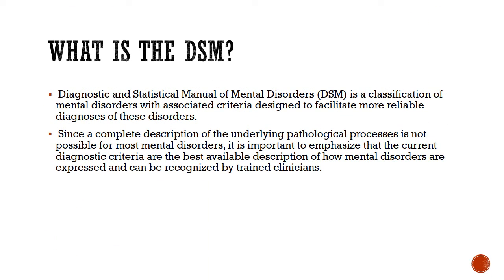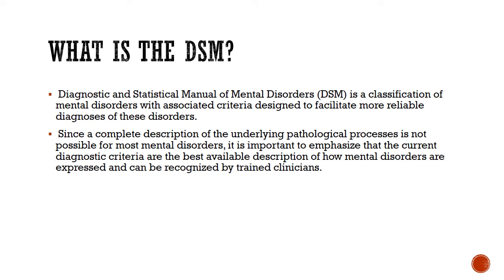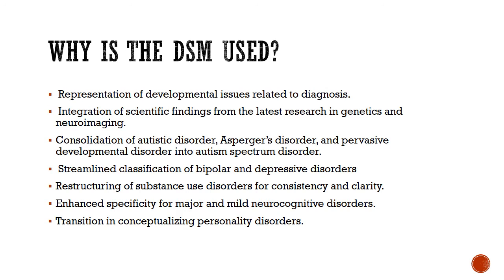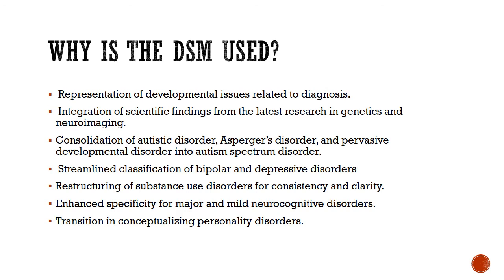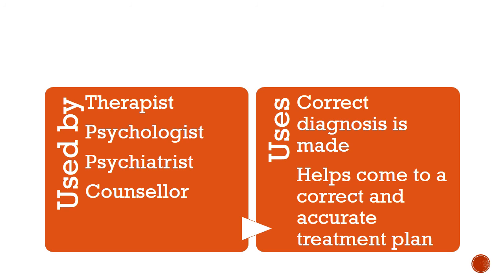DSM V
Introduction to the DSM 5 and what it is about